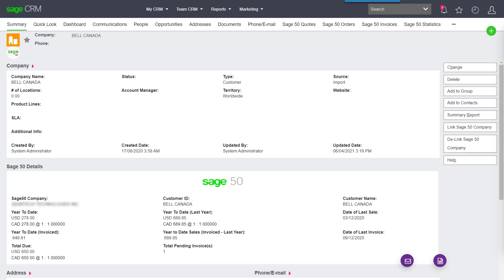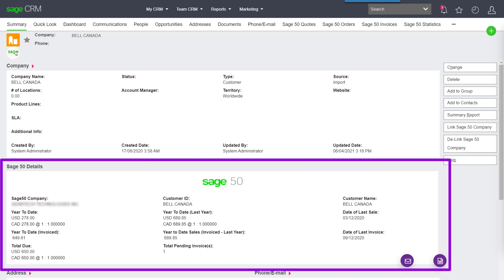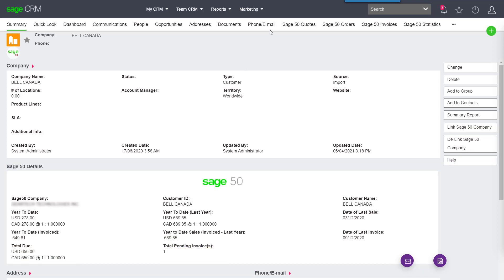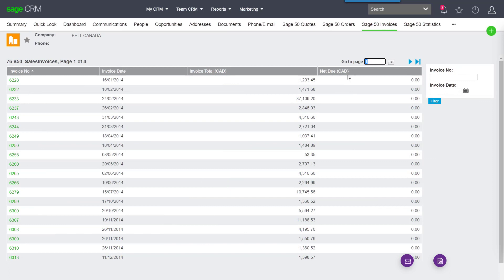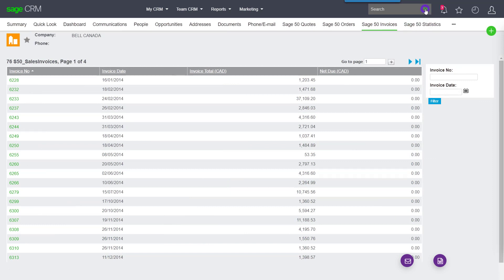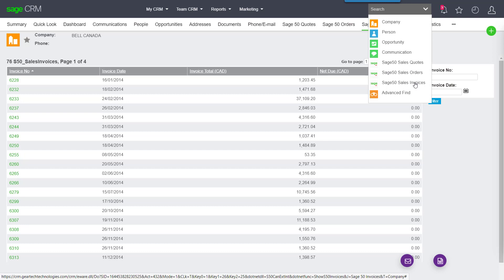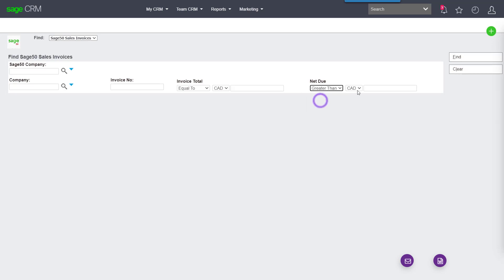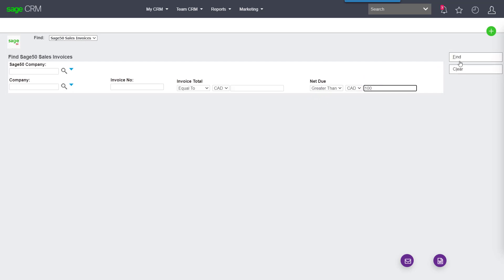Sage 50 CRM General Update April 2021